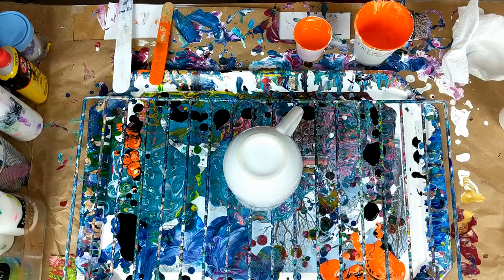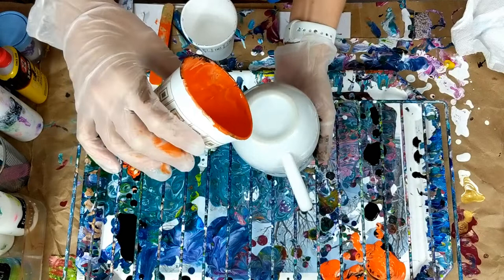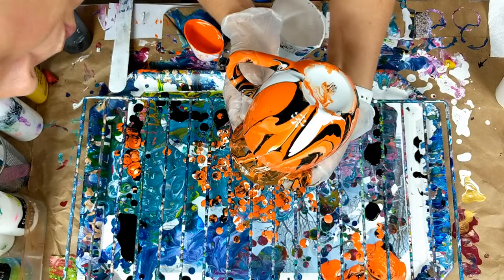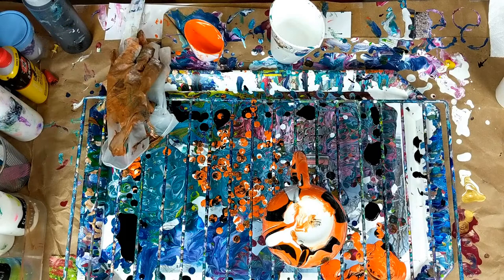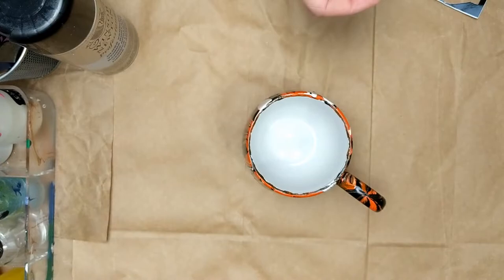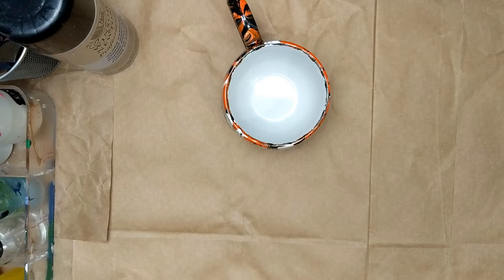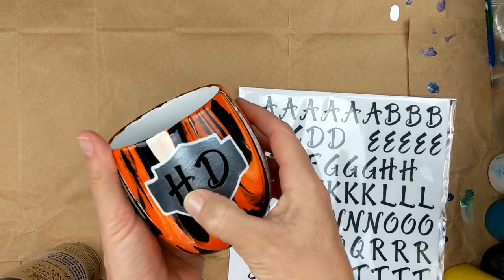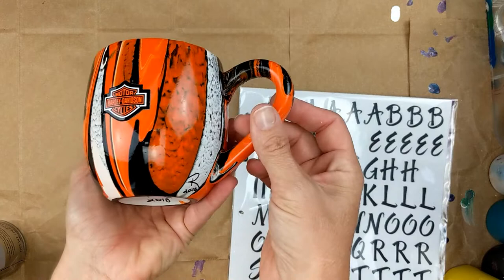(94) Harley colors coffee mug pour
I did a pour on a coffee mug to match the painting I did for my husbands birthday.
The colors I used are:
The fine Touch orange and
Artist Loft flow acrylic black and white.
I used Winsor & Newton professional gloss spray varnish to seal it.